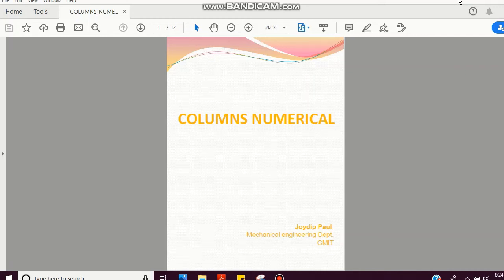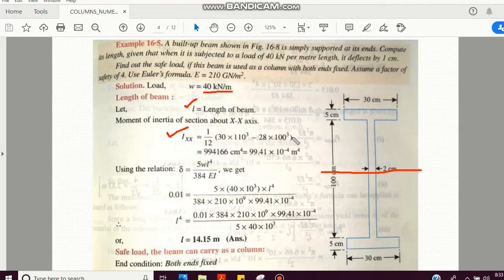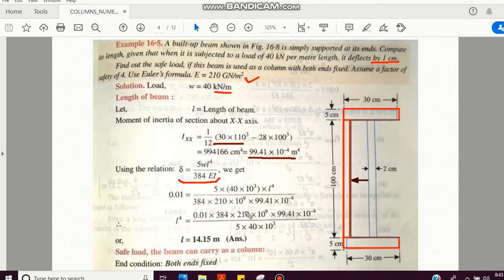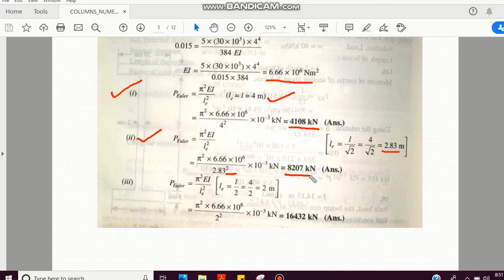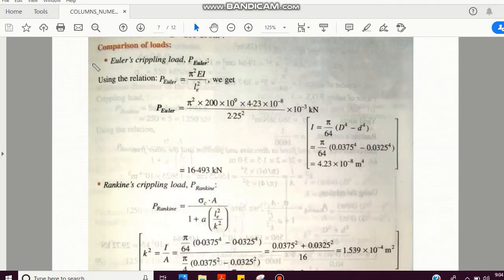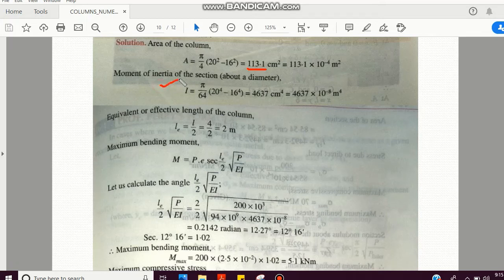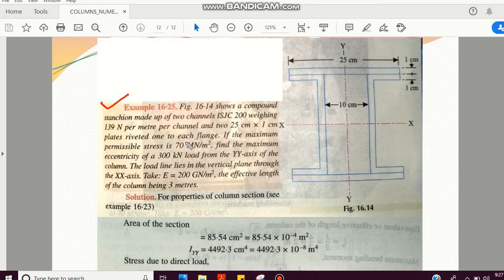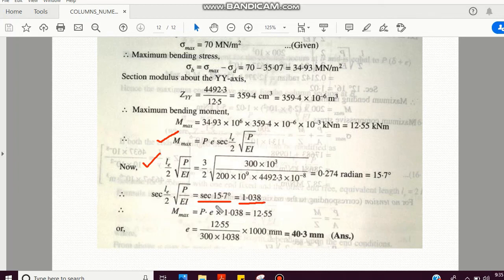COLUMNS_NUMERICAL-1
NUMERICAL ON DIFFERENT TYPES OF COLUMNS, RANKINE HYPOTHESIS, ECCENTRIC LOADING. PCME-403, CE(ES)-402